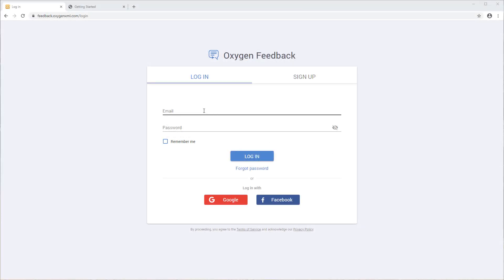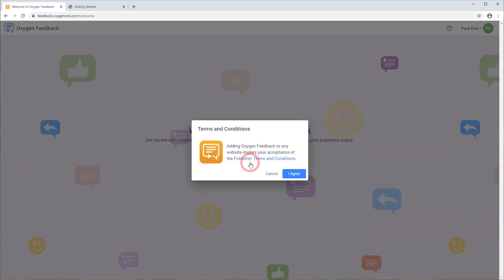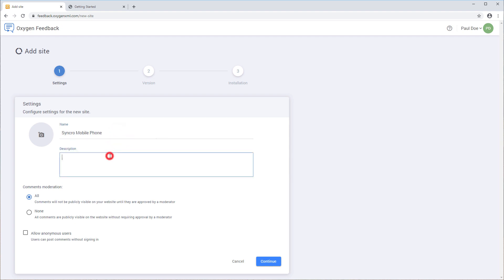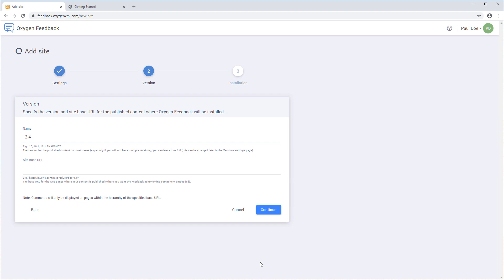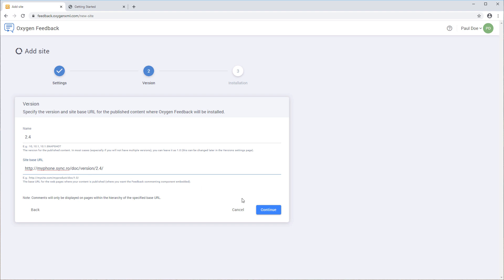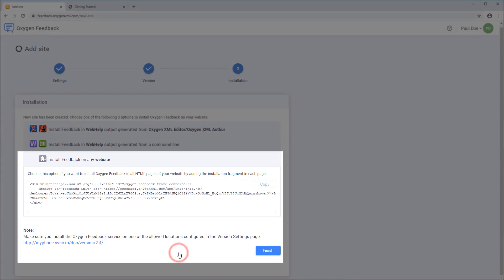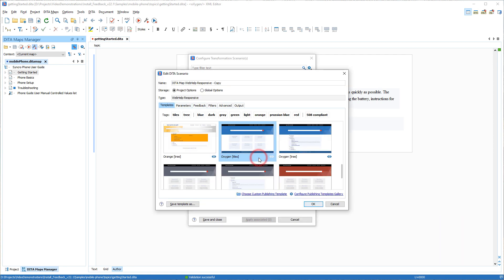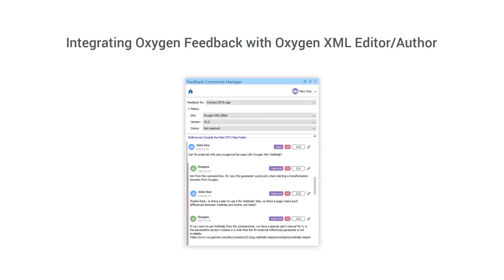How to Install Oxygen Feedback v1.4 in WebHelp Output [Deprecated]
This video shows how to install the Oxygen Feedback 1.4 commenting component in published WebHelp output using a transformation scenario in Oxygen XML Editor or Oxygen XML Author.
Note that this video is for Oxygen Feedback version 1.4. The video with installation instructions for versions starting with 2.0 can be found